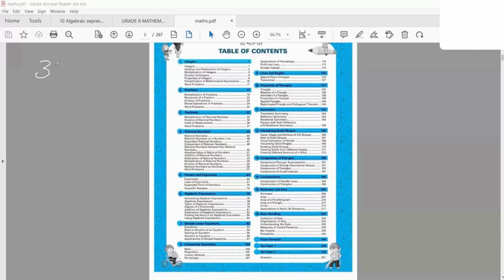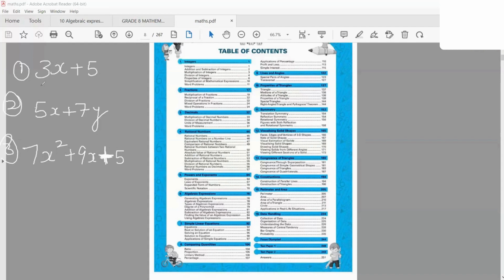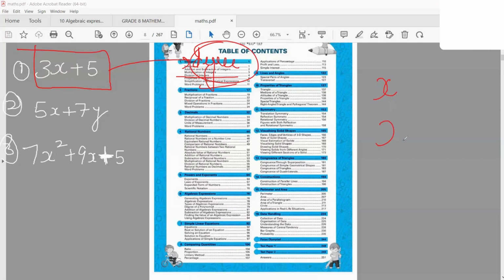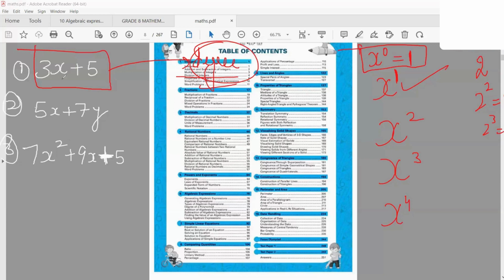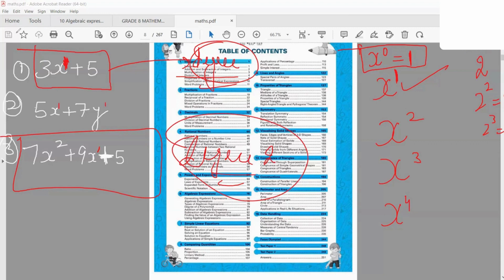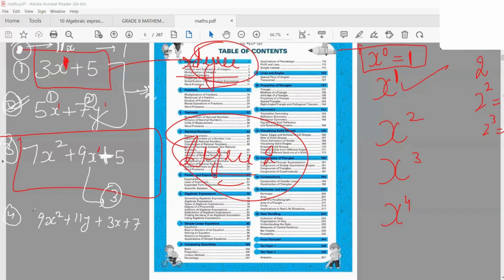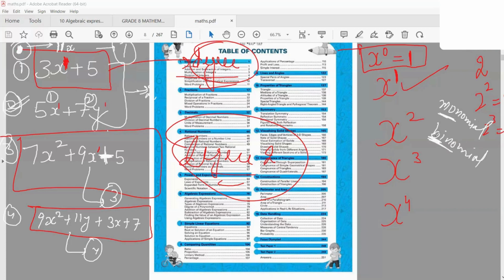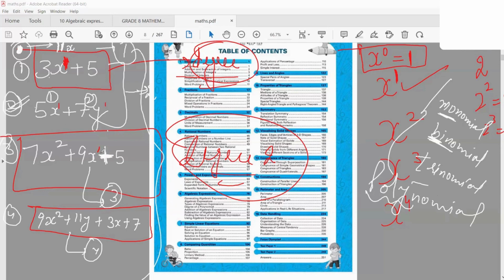Algebra | Mathematics | Year 8 | CBSE